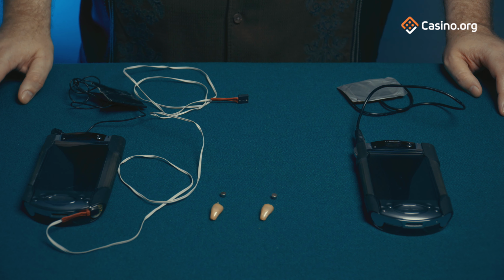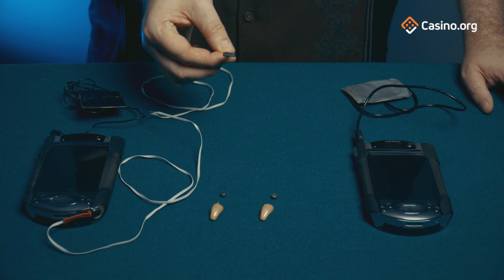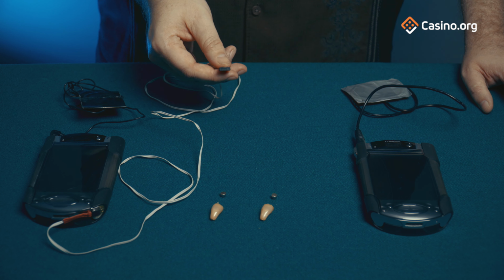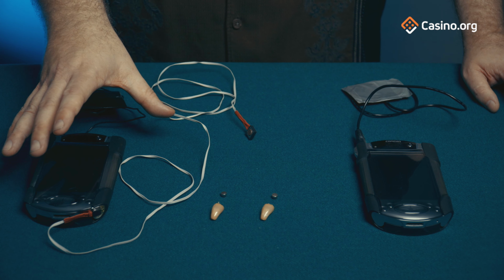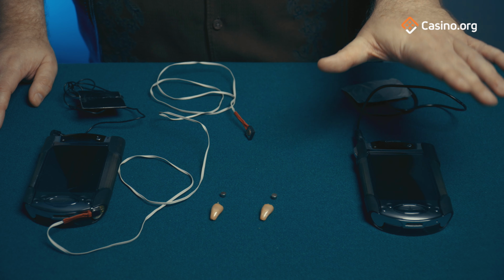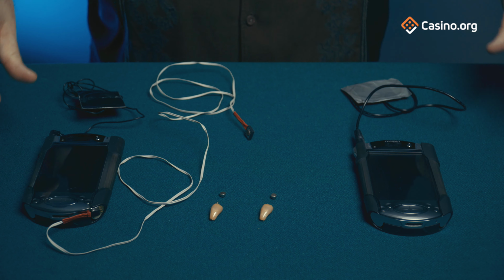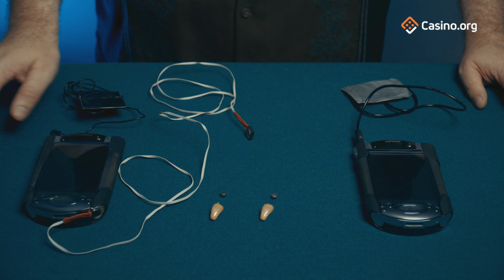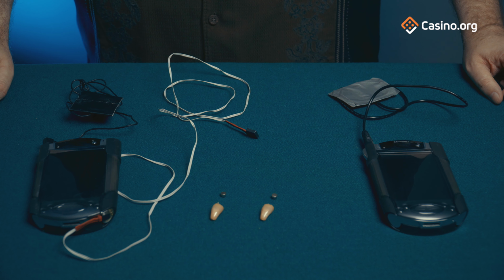Learn How To Beat The Roulette Table | Casino.org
R. Paul Wilson explains how to gain an advantage over the house to beat the game of roulette using nothing but a simple Bluetooth device and memorising patterns on the wheel.

We've teamed up with former writer/presenter of "The Real Hustle" to bring you useful advice, tips, and information on casino scams, sleight of hand, and how games can be kept safe for players.

BeGambleAware. 18+ only